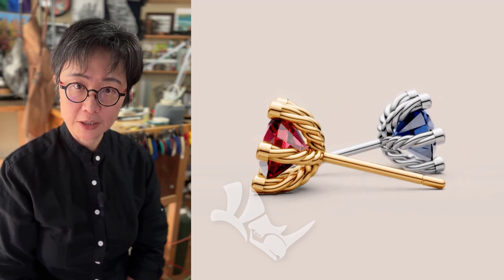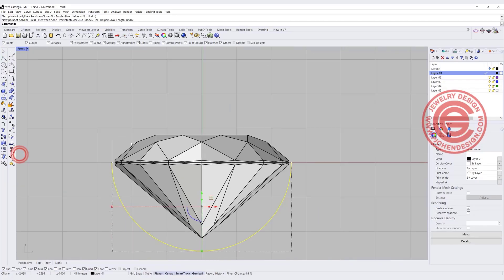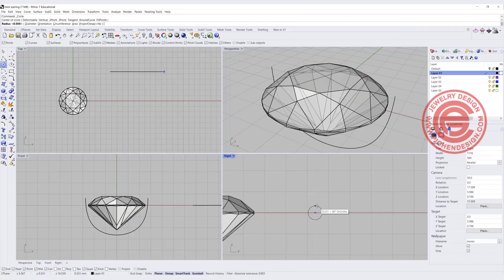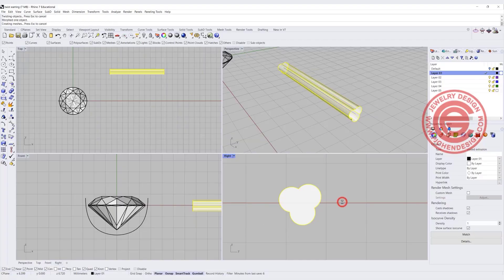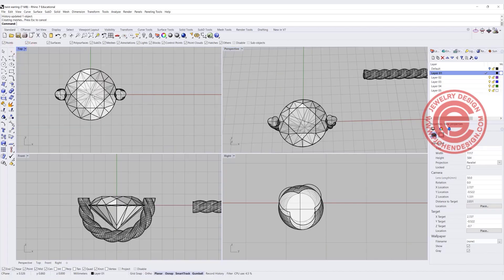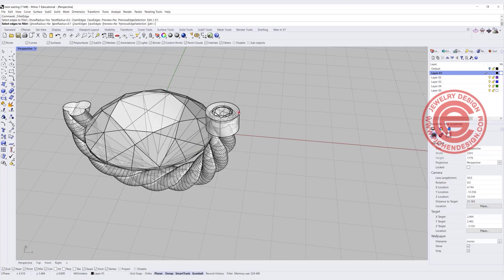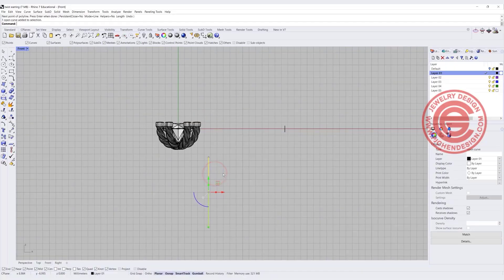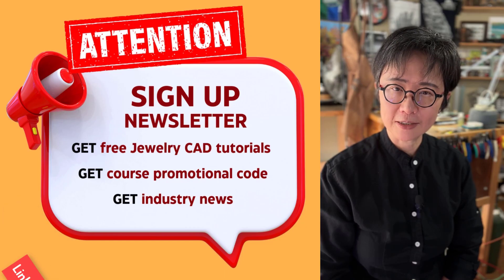How to Model Twisted Wire Earrings with Bezel Setting in Rhino 3D #518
In this Rhino 3D tutorial, I’ll show you how to design a pair of elegant twisted wire earrings with a bezel-set stone at the tip—a classic style that continues to trend across fashion and fine jewelry. Twist elements are a timeless design feature—and in this project, you'll see how to bring that into your CAD workflow with precision and style.